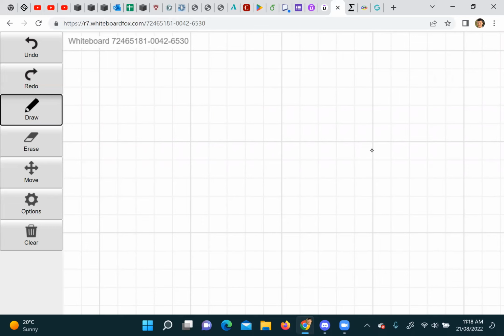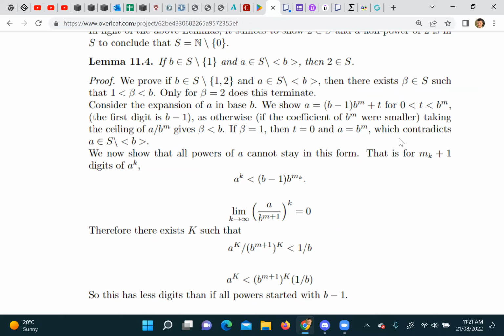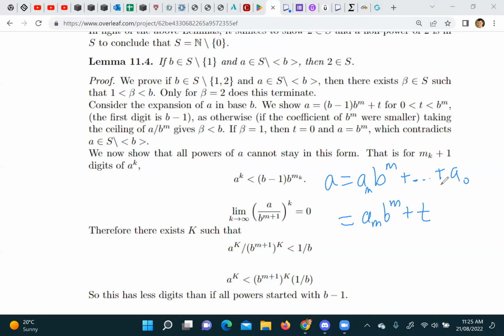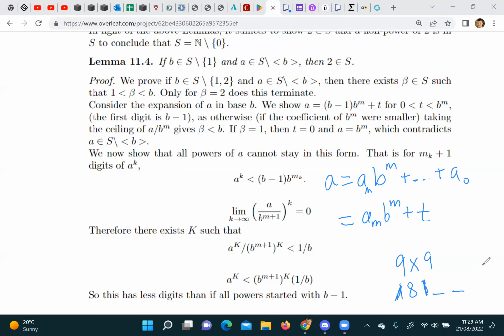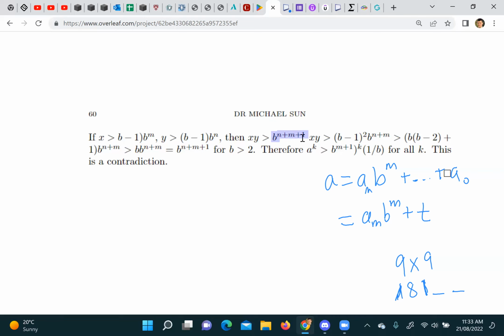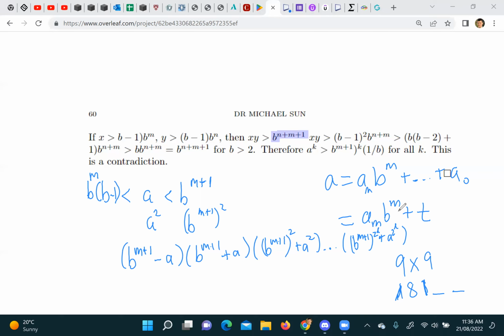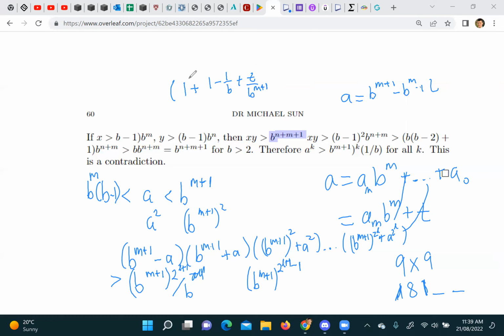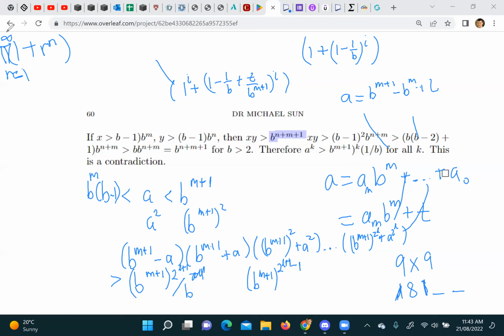First solution of 2022 Q4 part 1 of 2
Australia Senior Contest
AMOC